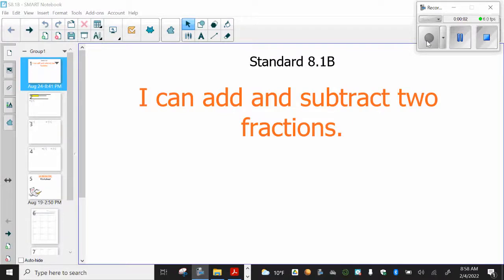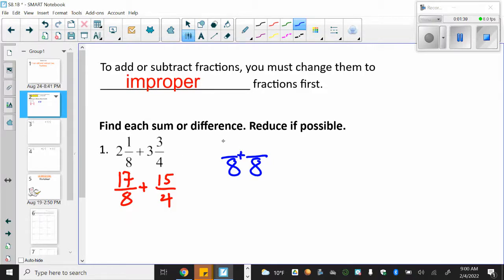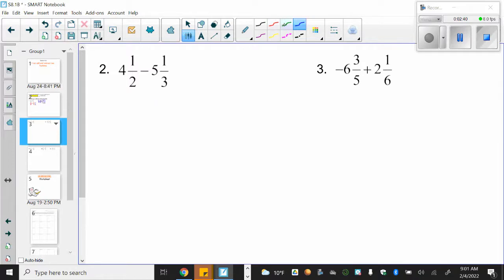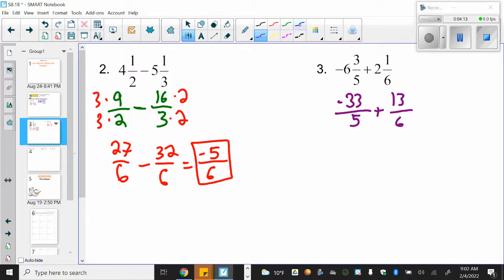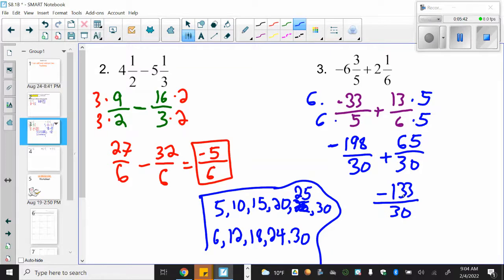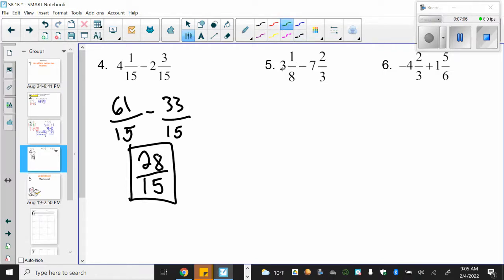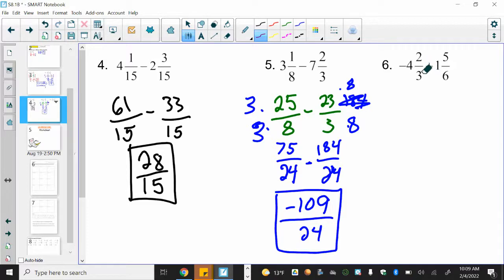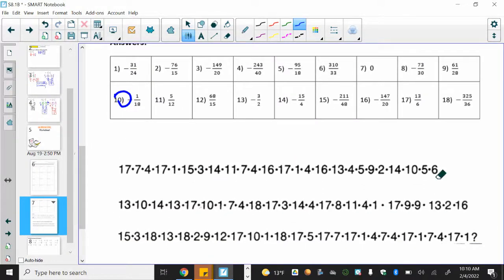S8-1B - Adding/subtracting Mixed Fractions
S8-1B - Adding/subtracting Mixed Fractions - NCHS Pre-Algebra